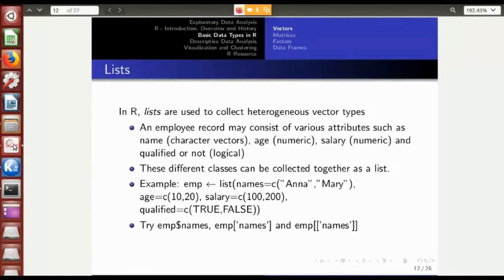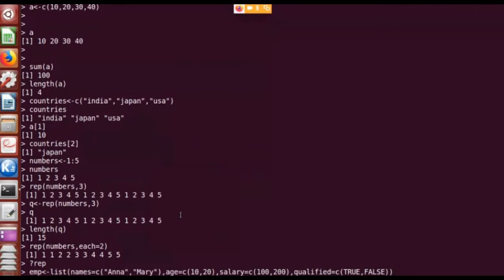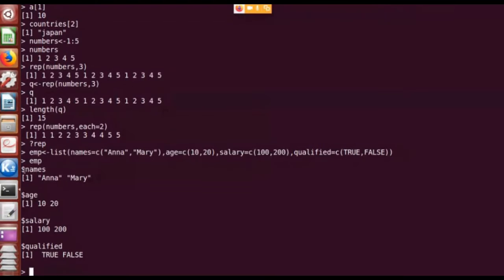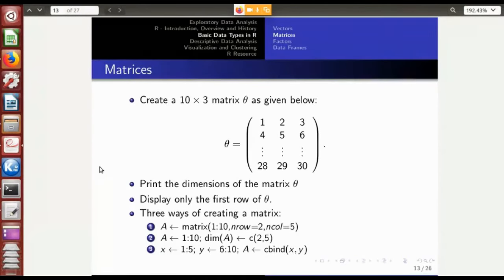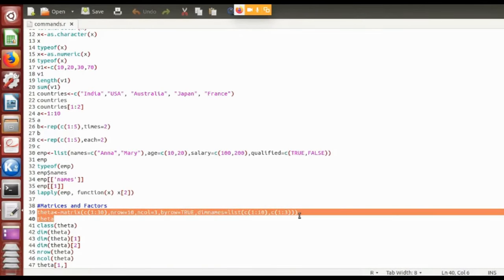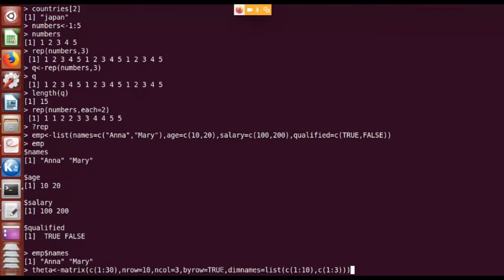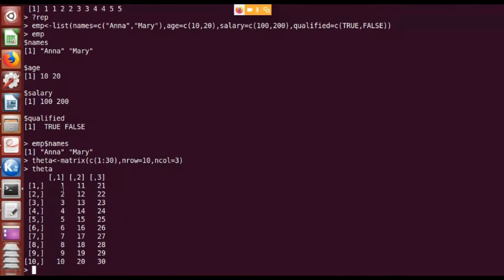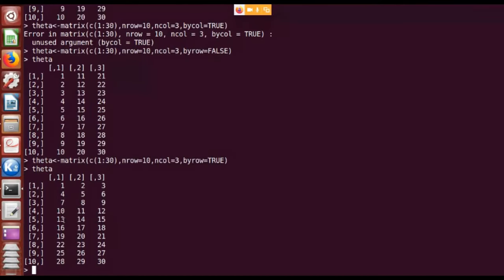ExploratoryDataAnalysis Part2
ExploratoryDataAnalysis- Talk delivered by  Dr. Vishak R, Assistant Professor in Department of IT, Govt. Engineering College Idukki, as part of ATAL FDP on machine learning and its APplications at College of Engineering Kidangoor during Aug 24 - Aug 28, 2020.